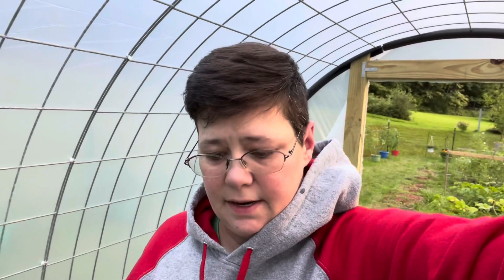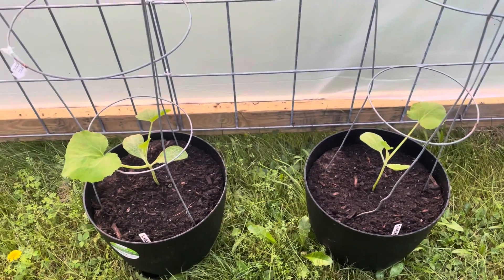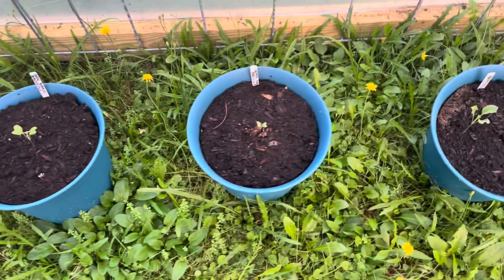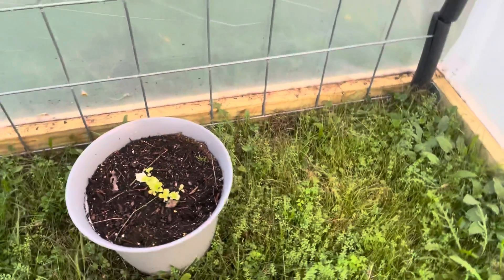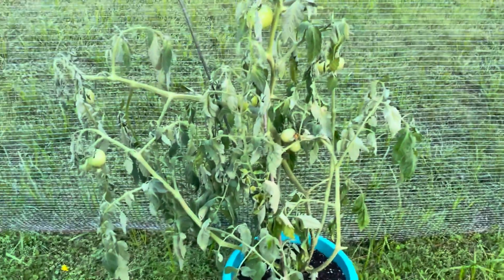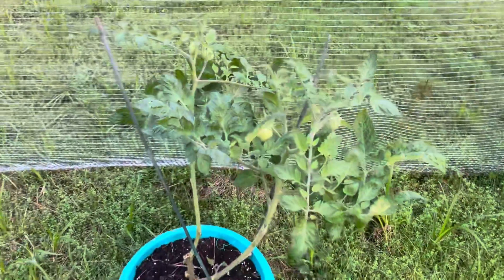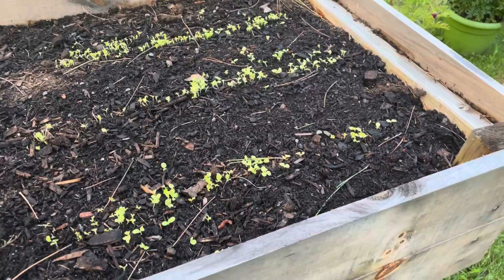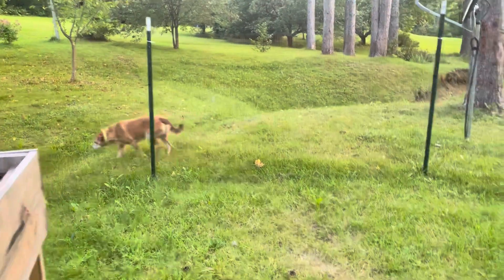Winding down…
It would seem that the garden is winding down for the year.

Zone 5a in beautiful Vermont.